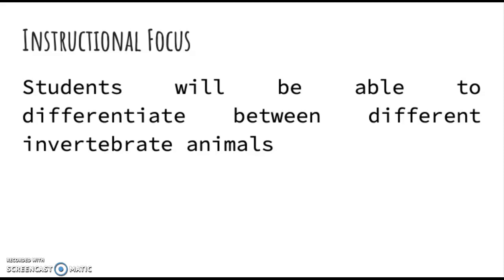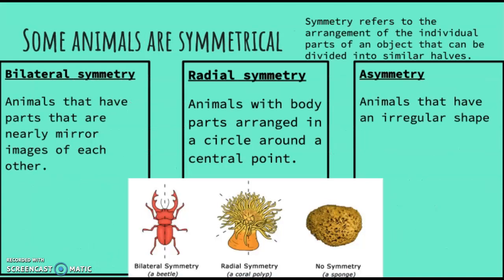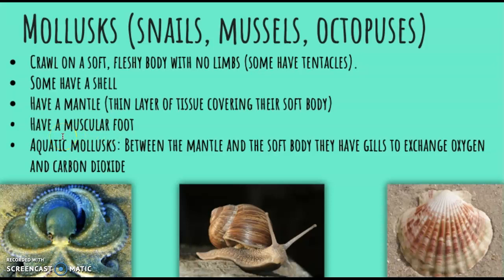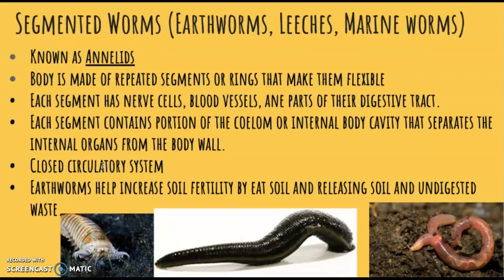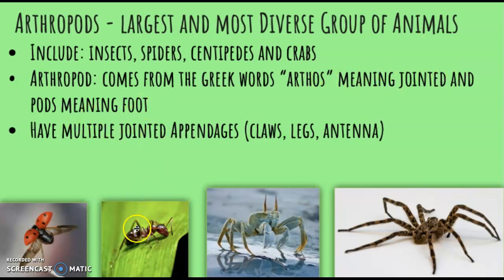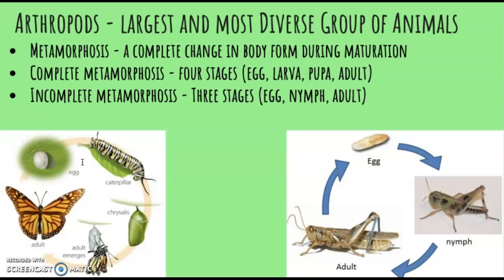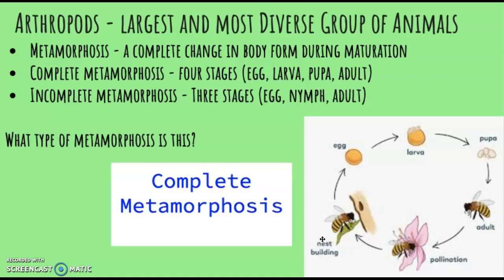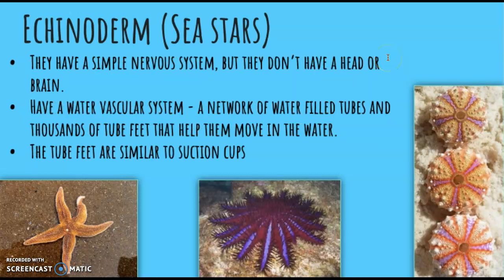Lesson 4.4B: Invertebrates